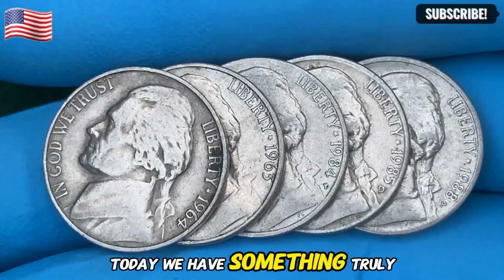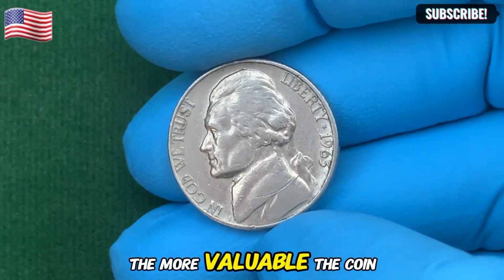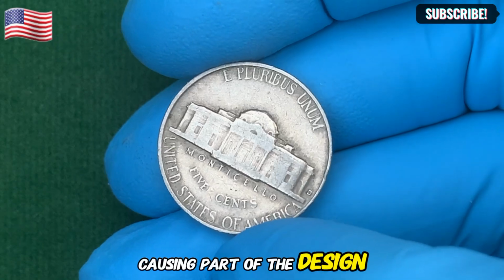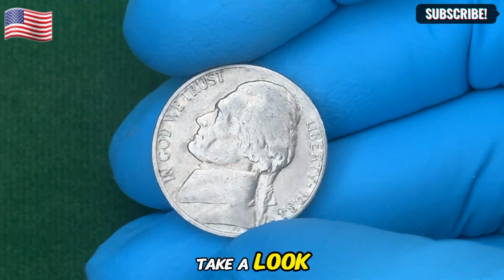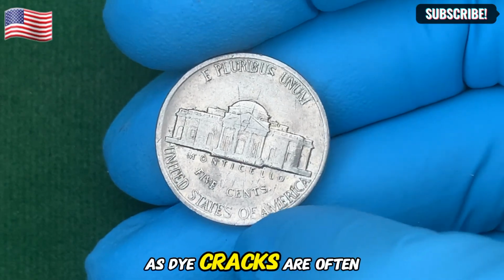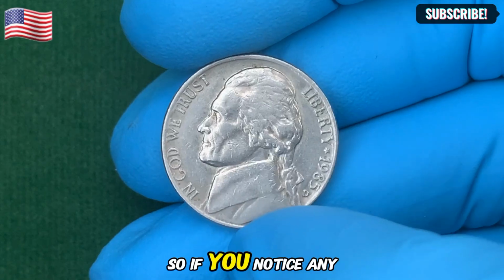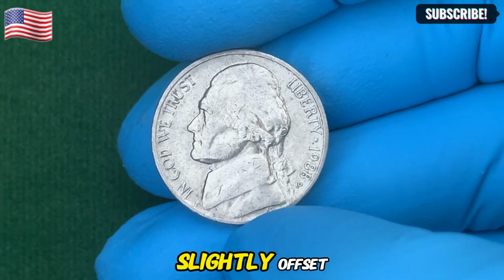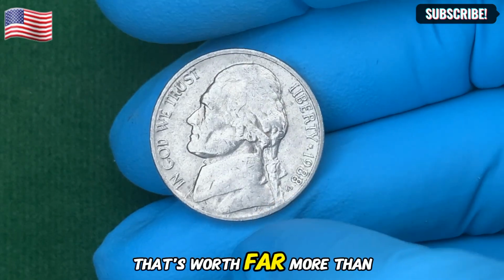Top 5 Most Valuable 5-Cent Nickels – Rare Nickels Worth Thousands!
Discover the top 5 most valuable 5-cent nickels that could be worth thousands! In this video, we'll show you the rarest nickels you should be on the lookout for, including valuable 5-cent coins from different eras that are worth a fortune. Learn how to spot rare nickels in your change and find out which ones could be worth more than you ever imagined. Whether you're a beginner or an experienced coin collector, this guide to the most valuable nickels is packed with tips to help you identify those hidden treasures. Don't miss out on the chance to make big money with your 5-cent nickels – your next valuable find could be right in your pocket!

top 5 most valuable 5-cent nickels,
top 10 nickels worth money,
most valuable 5 cent coins,
top 10 most valuable nickels,
top nickels worth money,
5 cent 2004 coin value,
5 cents worth money,
5 cent error coins,
5 peso coin 2004 value,
5 cents ngc coin value,
5 cent coin value,
how much is a 1937 buffalo nickel worth,
most valuable jefferson nickels,
10 most valuable nickels,
how much is a 1959 nickel worth,
rare 5 cent coins
jafferson nickels 5-cent,
jefferson nickels worth money,
jefferson nickel key dates,
jefferson nickel errors and varieties,
jefferson nickel full steps,
1964 jefferson nickels worth money,
1964 jefferson nickel d mint mark,
jefferson nickels errors and varieties,
1964 d jefferson nickel value,
1964 d jefferson nickel,
1964 jefferson nickel value,
1946 jefferson nickel error,
key date jefferson nickels,
is a 1964 nickel worth anything,
1941 jefferson nickel no mint mark,
1943 p jefferson nickel value,
1943 s jefferson nickel value,
1941 s jefferson nickel,
1939 nickel worth money,
1964 nickel worth money,
1996 nickels worth money